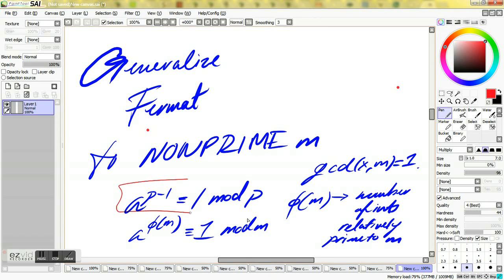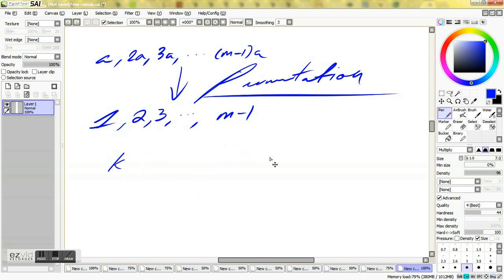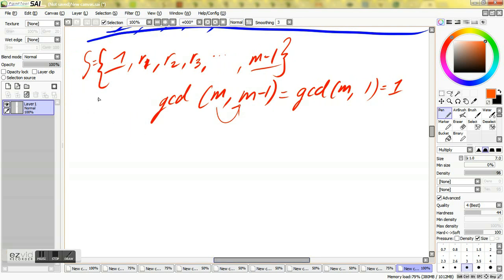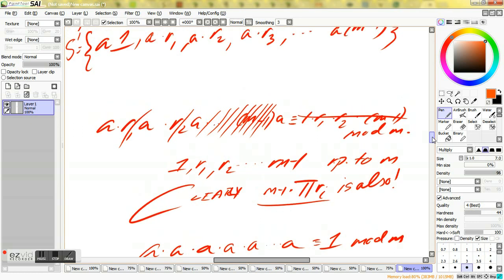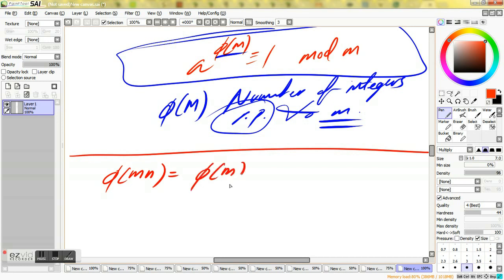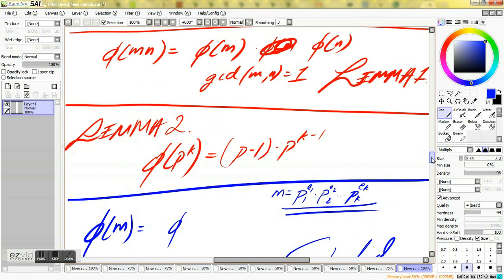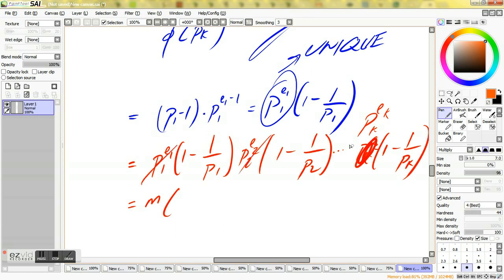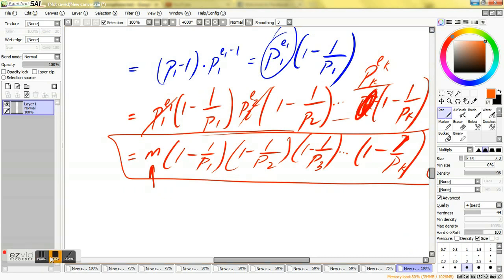Euler's Generalization of Fermat's Theorem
I discuss Euler's generalization of Fermat's theorem and briefly talk about an AIME problem in which in theorem can be applied.

Part of a larger series on Contest Mathematics!